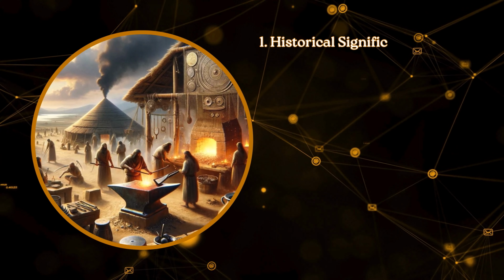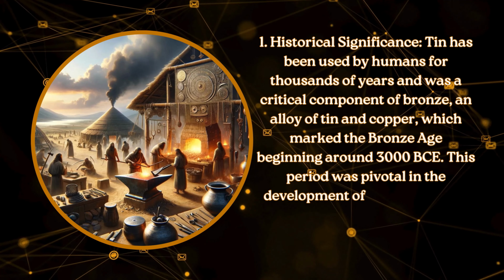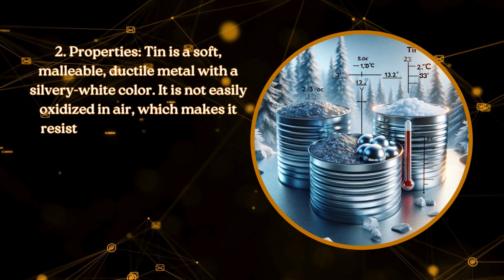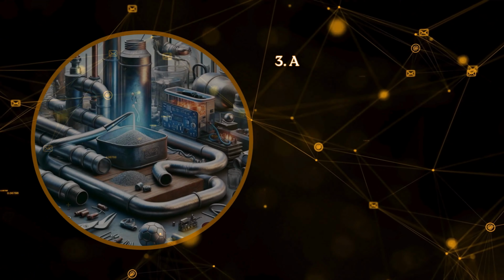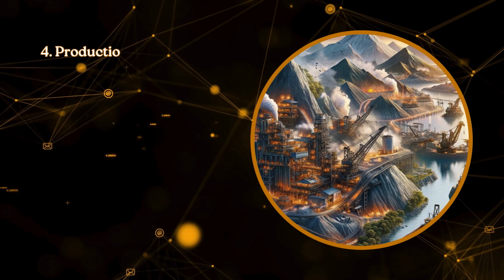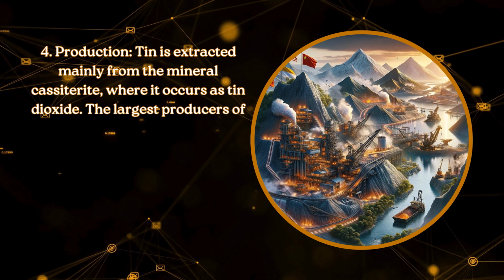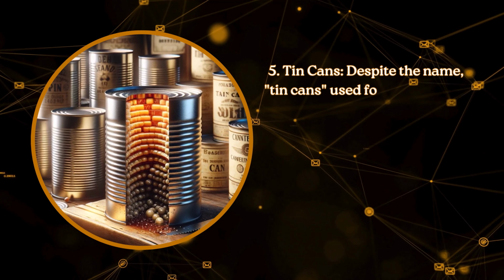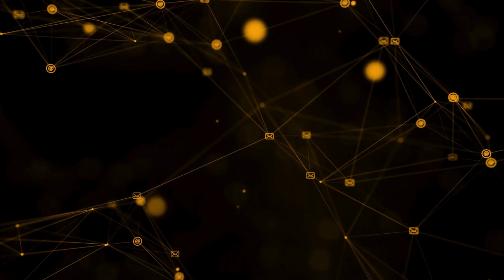Tin (Sn) - Properties, Uses, and Applications Explained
Explore the versatile world of Tin (Sn), element 50 on the periodic table. This video provides an in-depth look at tin's physical and chemical properties, including its silvery-white appearance, malleability, and resistance to corrosion. Learn about tin's significant role in various industries, from its historical use in bronze alloys to modern applications in soldering, plating, and the production of tin-based compounds. Discover how tin is utilized in food preservation through tin-plated steel containers, its importance in manufacturing alloys like pewter and bronze, and its role in chemical processes as a catalyst. Whether you're a student, professional, or science enthusiast, this comprehensive overview offers valuable insights into one of the most essential metals in human history and modern technology.